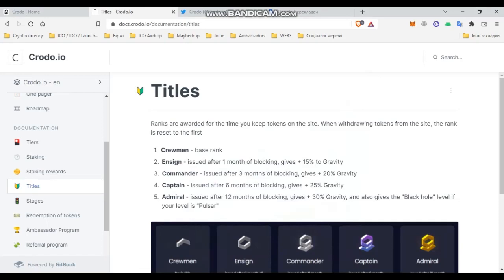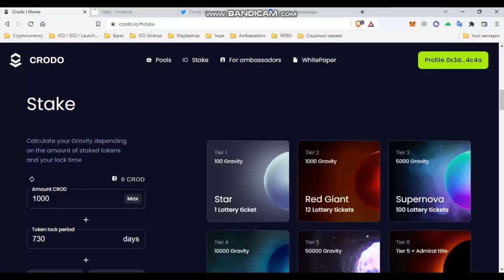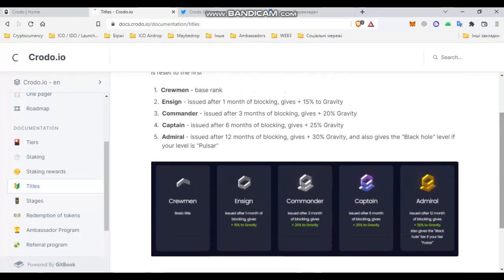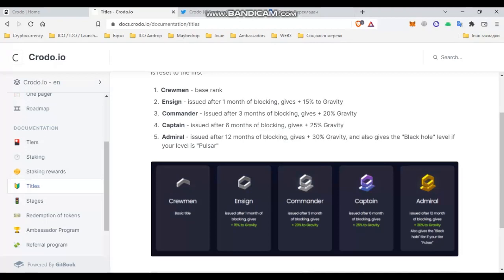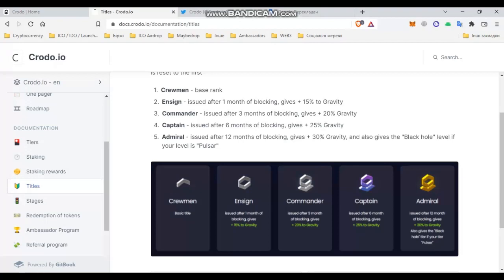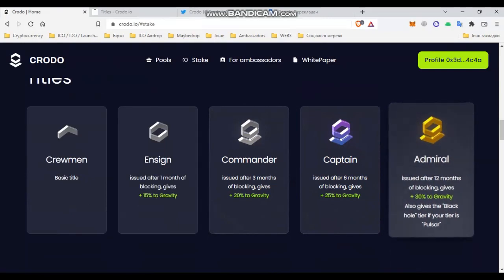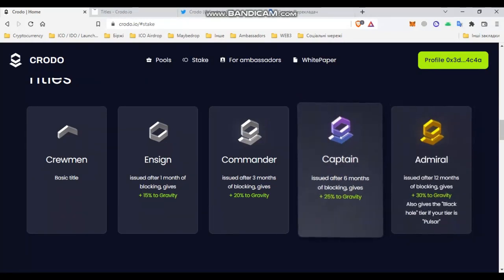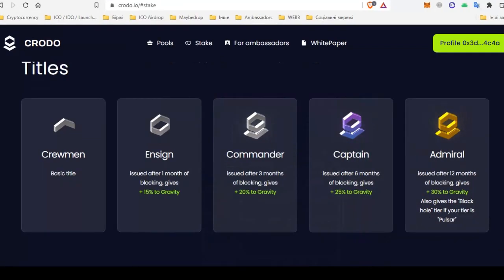Titles Crodo. What do they give us?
Hi friends. In this video we will talk about Titles Crodo. What are their benefits?

Apply to the Ambassador: https: // P = 48171fe ...

9